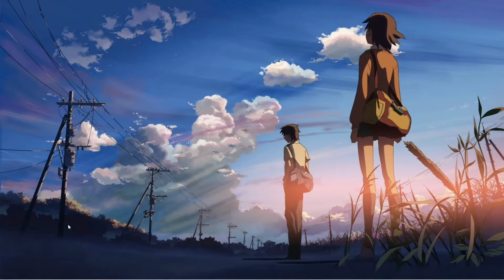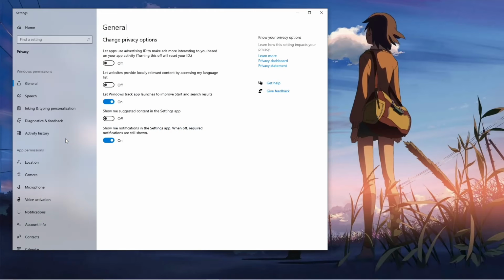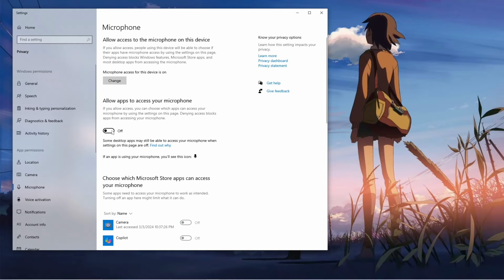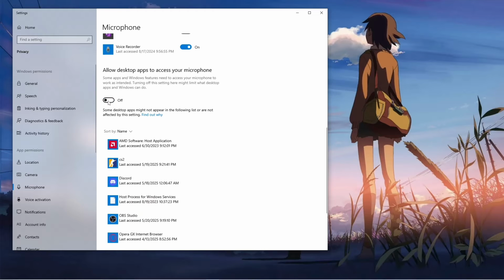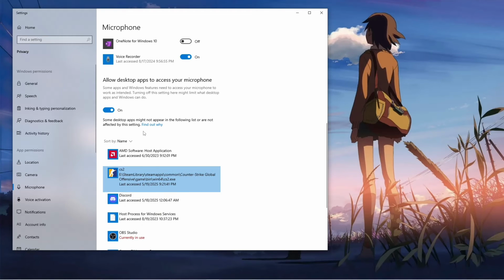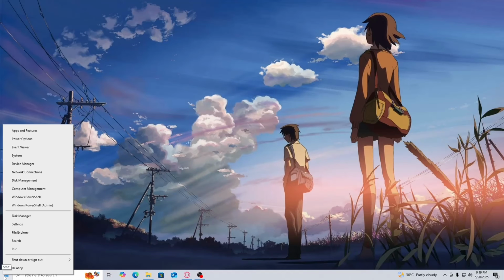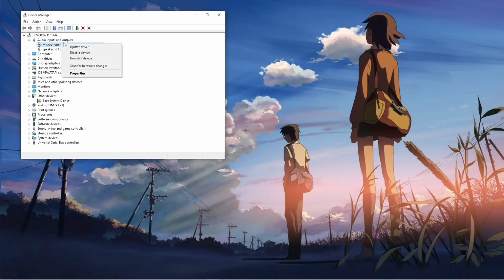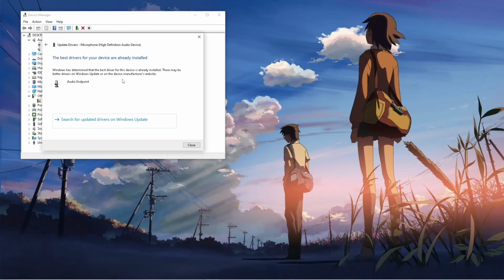How To Fix Mic Not Working In REPO [QUICK FIX]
In This Video, I Will Show You How To Fix Mic Not Working In REPO